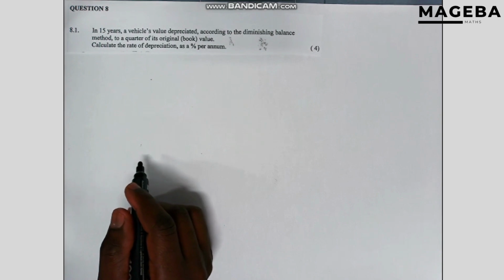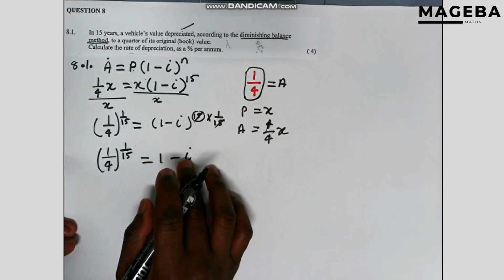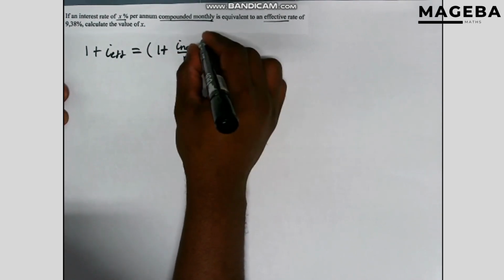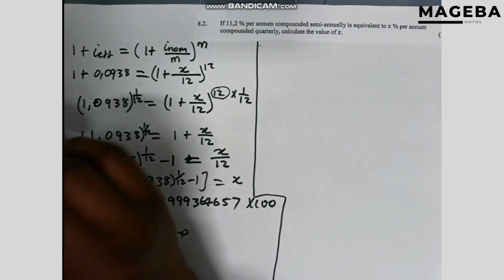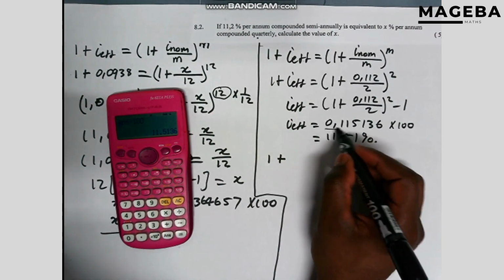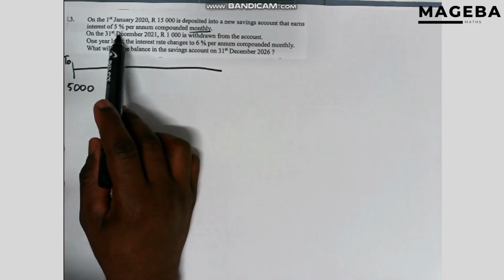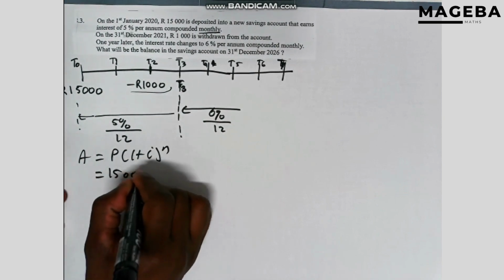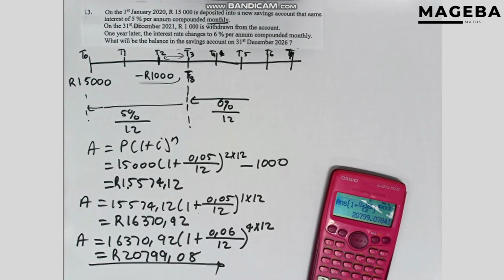Grade 11 | financial Mathematics part1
Multiple payment/withdrawals together with change a in rate